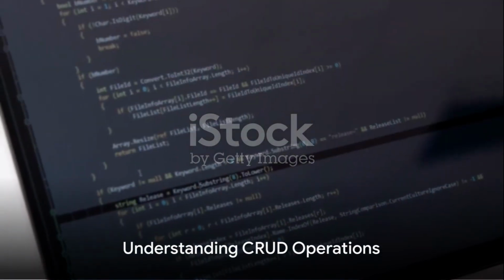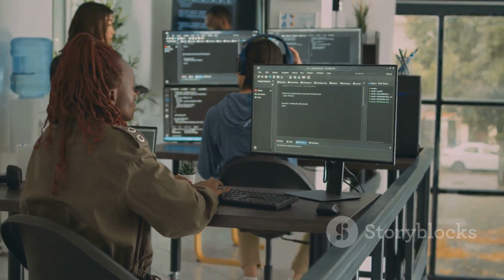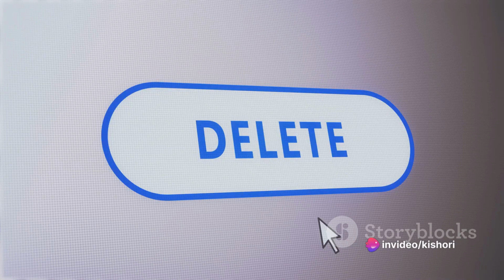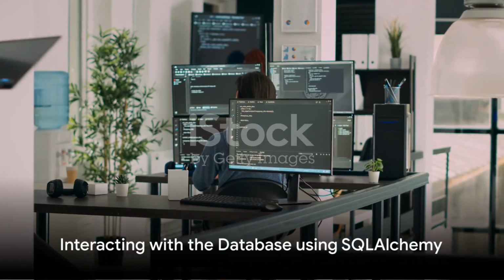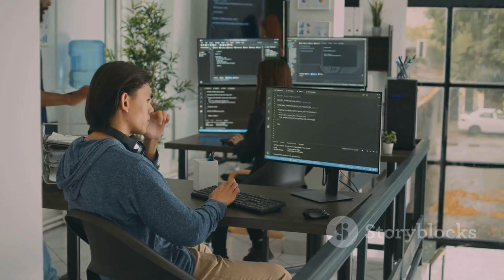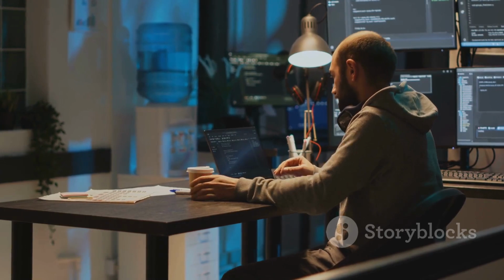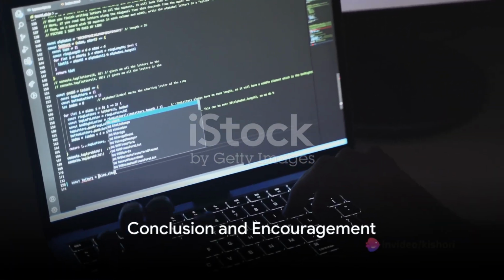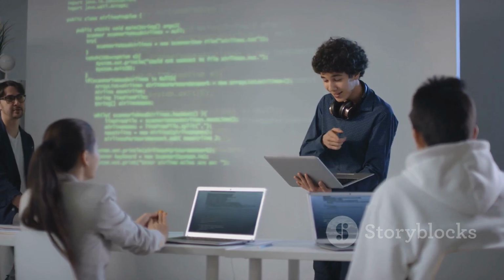Python Web Development Mastering CRUD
Welcome to our Python Web Development series! In this video, we'll dive into the heart of web applications: CRUD operations. CRUD stands for Create, Read, Update, and Delete, and it's the backbone of any web application that interacts with a database.

In this tutorial, we'll be using Flask, a lightweight web framework for Python, to build a simple CRUD application. We'll cover the following topics:

Setting Up Flask: We'll install Flask and set up a virtual environment for our project.

Creating a Database: We'll use SQLite, a lightweight database, to store our data.

Creating a Model: We'll define a Python class that represents our data model.

Creating Routes: We'll create routes for each CRUD operation (Create, Read, Update, Delete).

Creating Templates: We'll use Jinja2, a templating engine for Python, to create HTML templates for our application.

Creating Forms: We'll use Flask-WTF to create forms for adding and editing data.

Creating Views: We'll create views for each CRUD operation.

Creating a Layout: We'll create a layout template that will be used by all our other templates.

Styling with CSS: We'll use CSS to style our application and make it look nice.

Testing: We'll test our application to make sure everything is working as expected.

By the end of this video, you'll have a solid understanding of how to use Flask to build a CRUD application, and you'll be ready to take your Python web development skills to the next level.